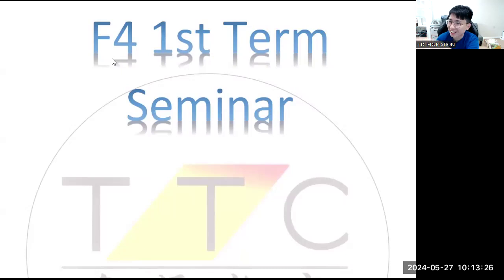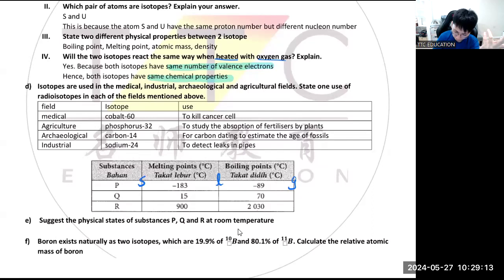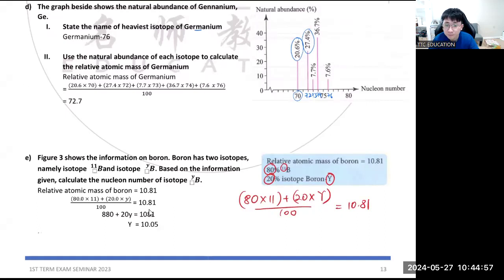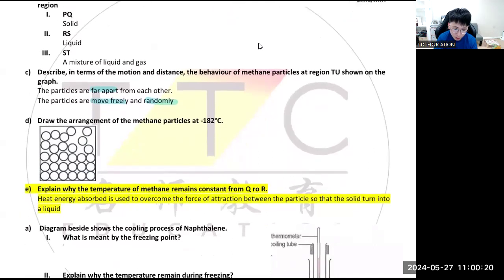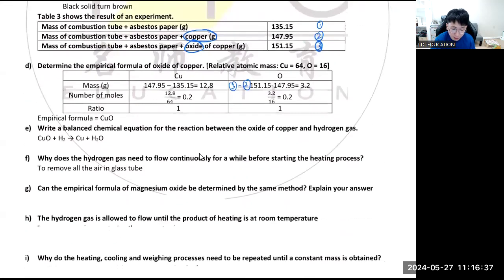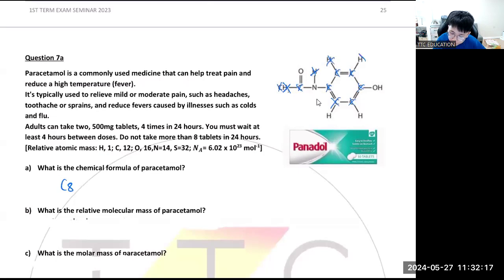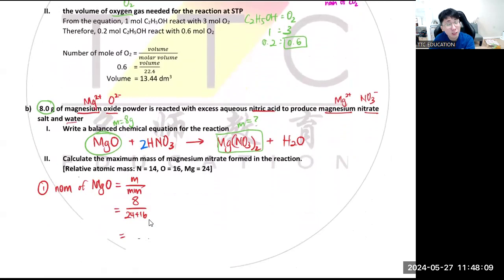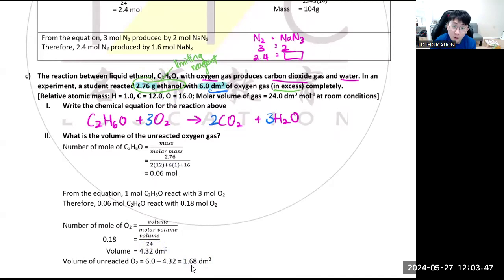Tutor Jia Hern CHEM F4 Seminar 2024 - English conducted